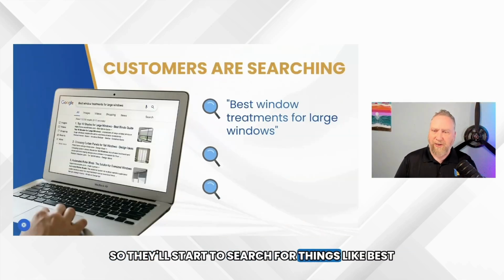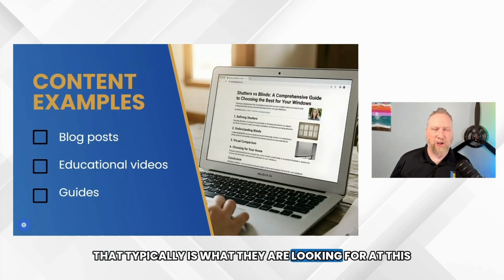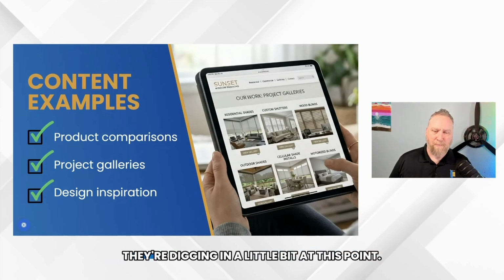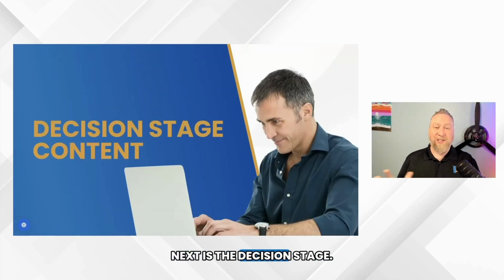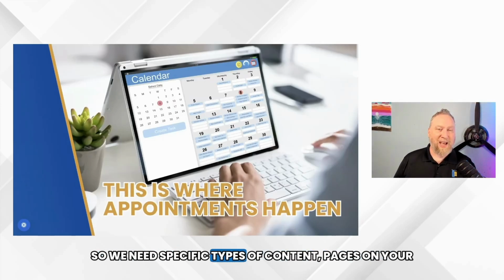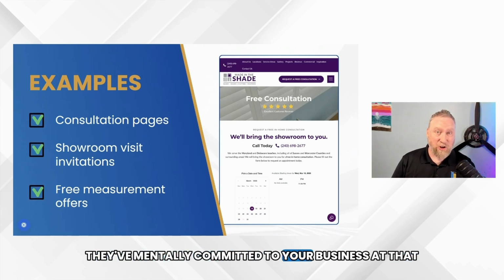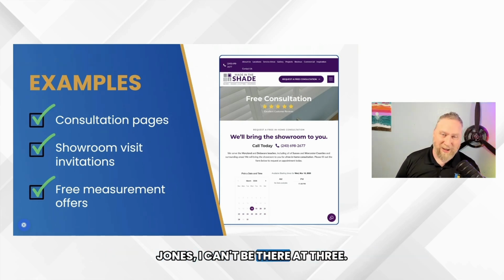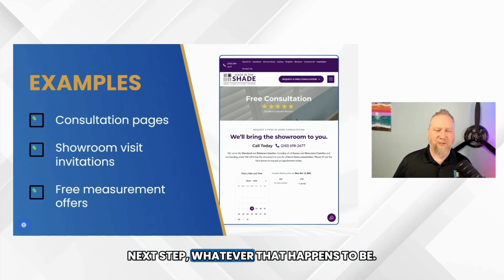Part 5: 3 Stages Every Window Treatment Customer Goes Through Before Booking | Content That Closes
Most window treatment and awning leads don’t convert because the content doesn’t match how people actually buy.

In this part, we break down the 3 key stages every customer goes through before booking: awareness, consideration, and decision, and what they’re really looking for at each step.

If you don’t understand this journey, you’re losing appointments without realizing it.